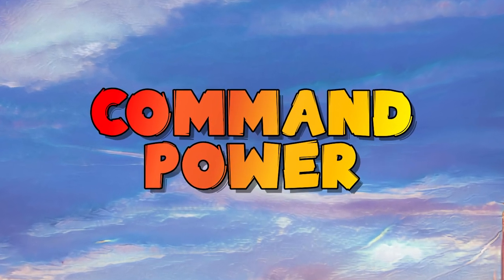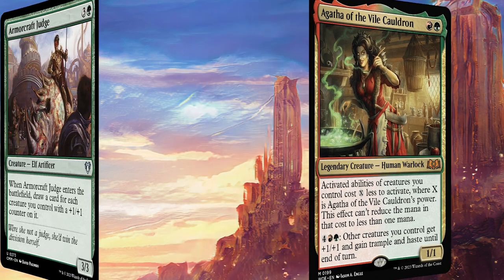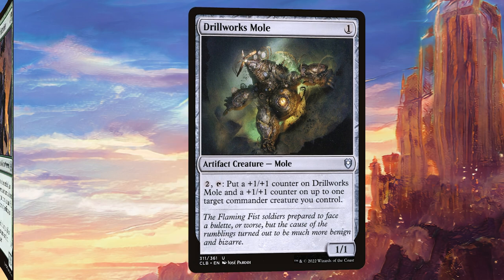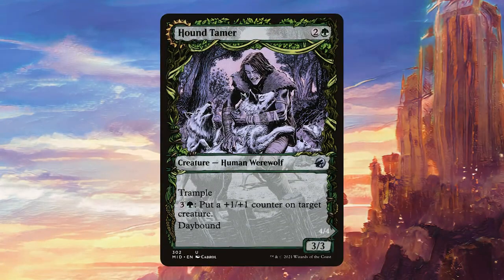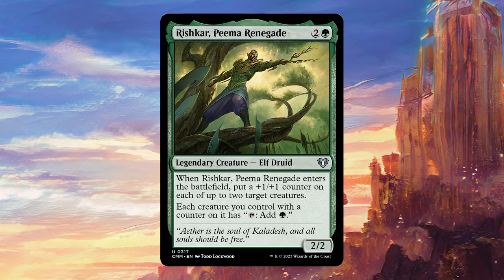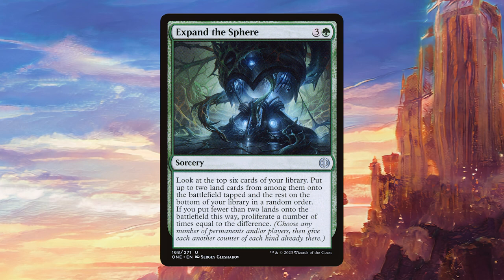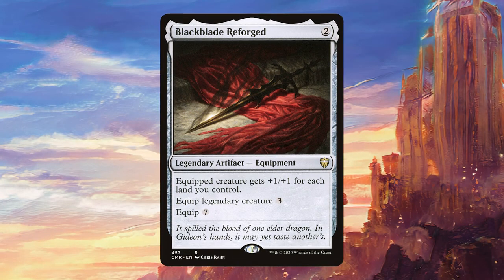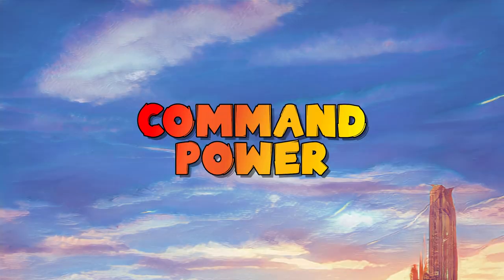EDH/Commander Agatha of the Vile Cauldron Deck Tech Card by Card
Welcome to another exciting new deck tech on this channel where I show you how to build the amazing new Agatha of the Vile Cauldron from Wilds of Eldraine into an activated ability comboing beauty!